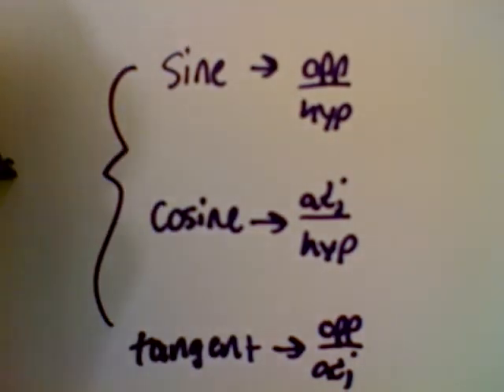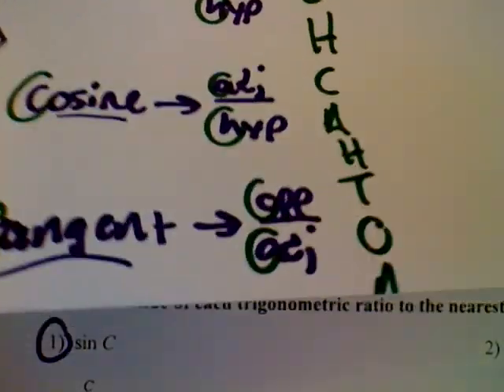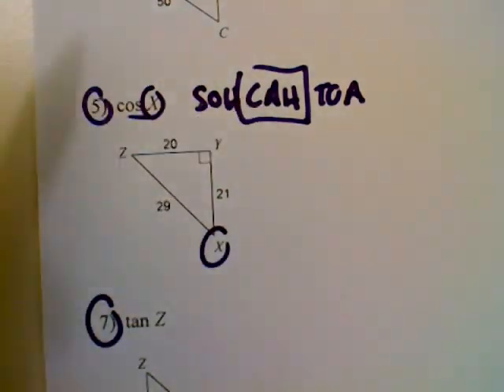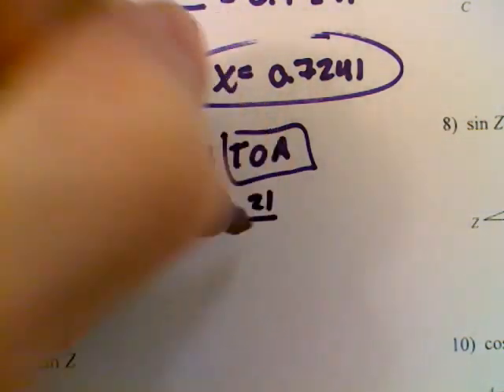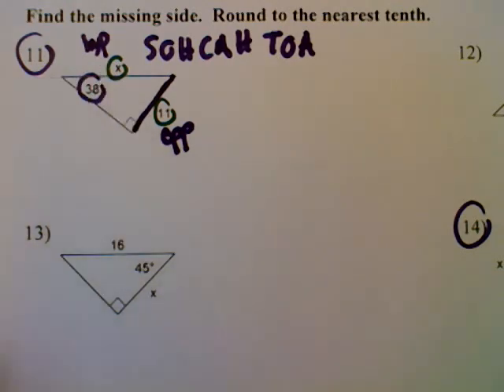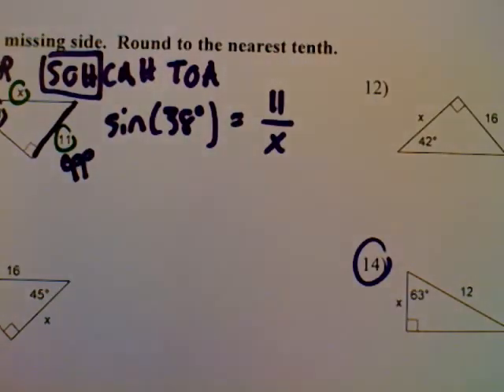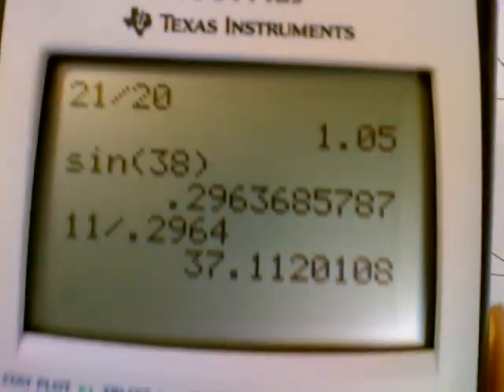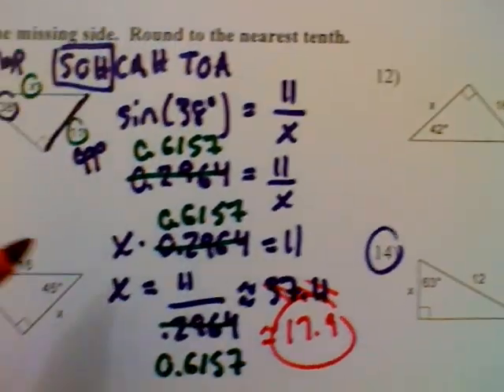Basic Trig Examples (1 of 2)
0:00 - SOHCAHTOA explained
1:31 - #1 (finding ratio)
2:41 - #5 (finding ratio)
3:56 - #7 (finding ratio)
5:04 - #11 (find missing side) - a really great thing happened here - make sure your calculator is in the right mode!